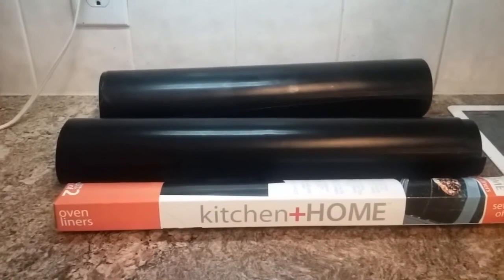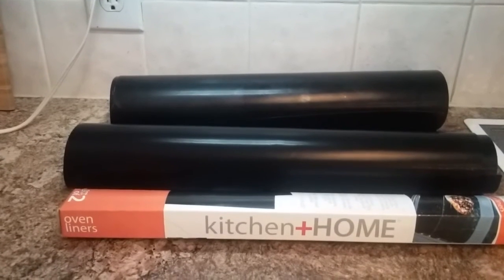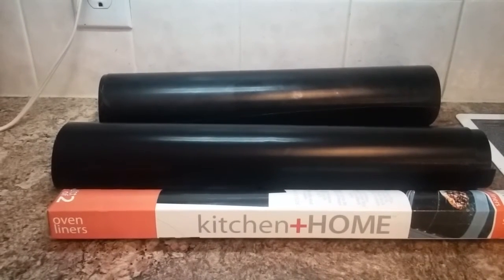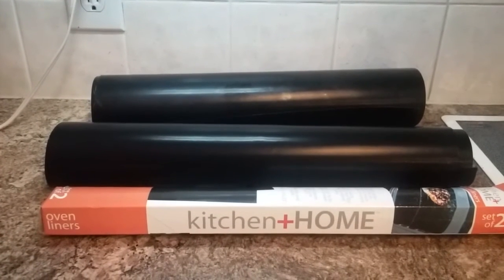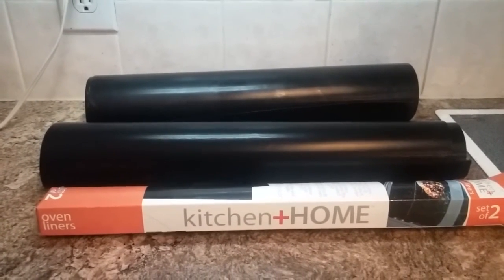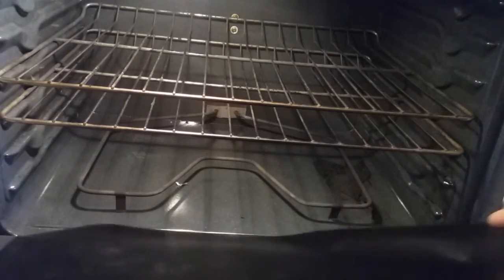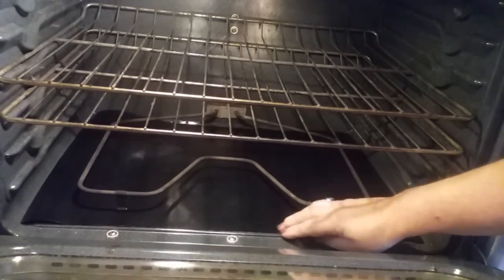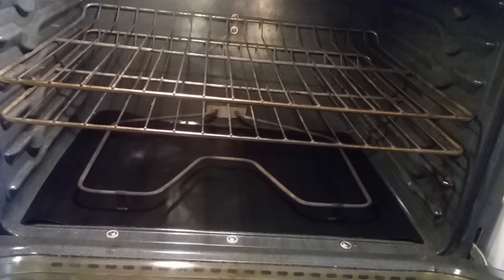Heavy Duty Oven Liner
I do a lot of baking and also work hard to keep my oven clean.  In the past I have put aluminum foil on the bottom of my oven for any spills that would happen.  The extra thick heavy duty oven liner comes in a 2-pack so I’ll have a backup, although it is easy enough to clean spills off of the oven liner.  I have a standard size oven and this 16 ¼” x 23” liner fits perfectly on the bottom of my oven.  I just put it under the heating oil and that was it.  But if you have a smaller oven and need to cut it you can do so with a pair of scissors.  Using this heavy duty oven liner is keeping the bottom of my oven much cleaner.

If you are interested in purchasing Thick Heavy Duty Oven Liners you can purchase it

I received a discount on this item.